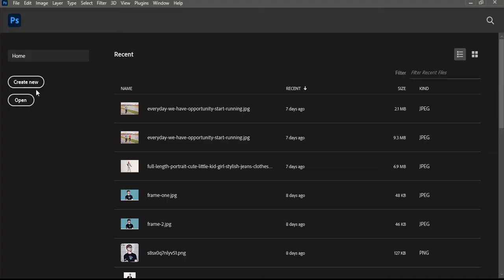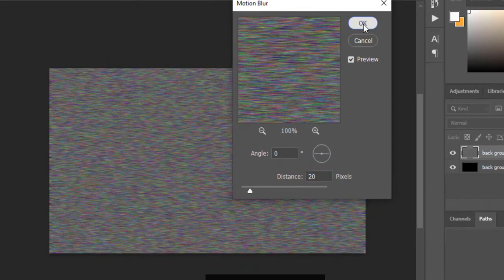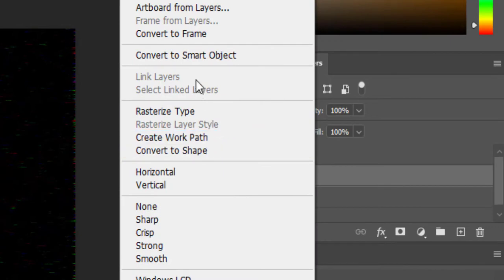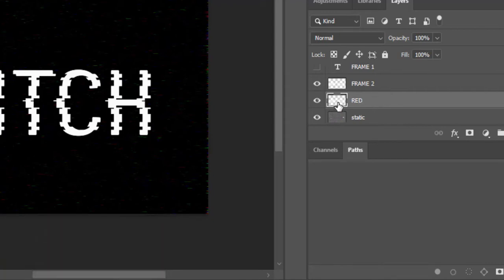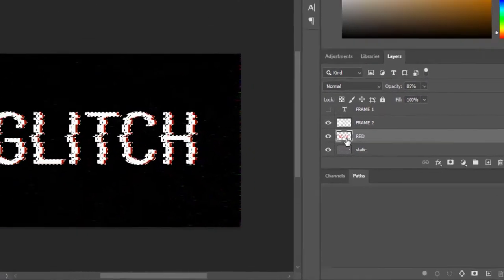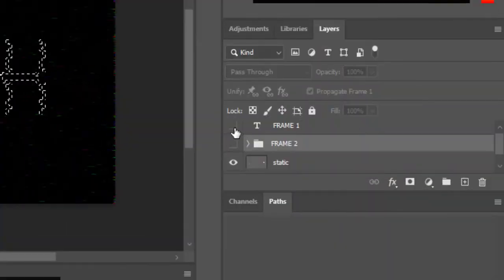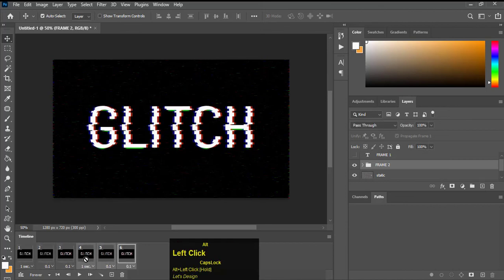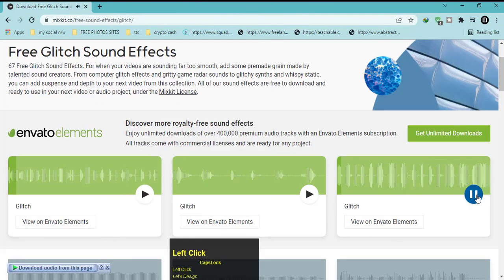Glitch Text Animation in photoshop tutorial | Let's design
Today we will create a Glitch Text Animation in photoshop tutorial so watch to the end .